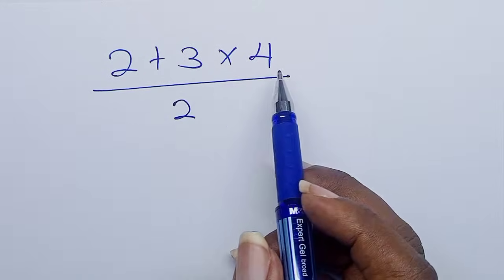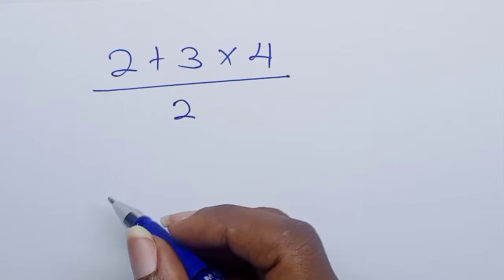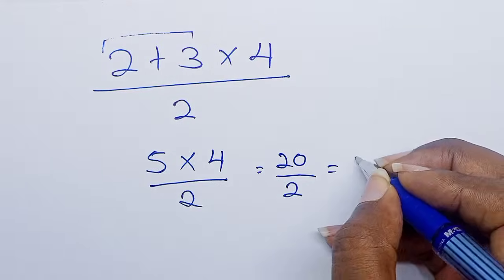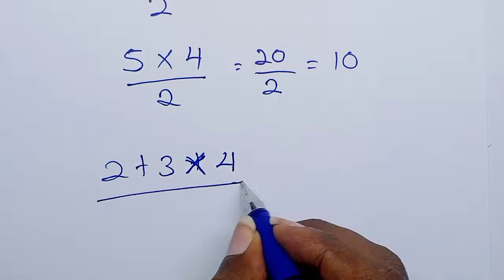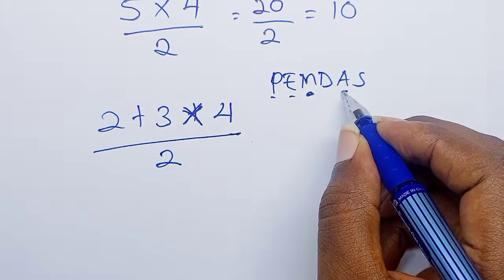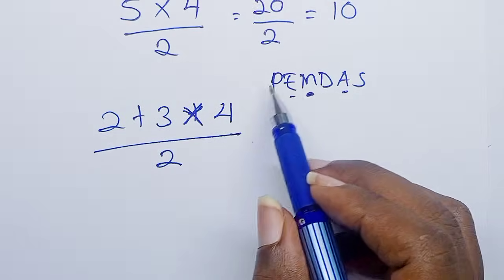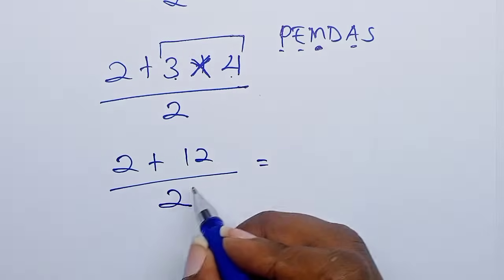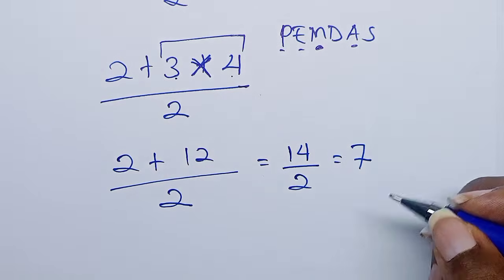Only 1 in 5 Can Get This Right